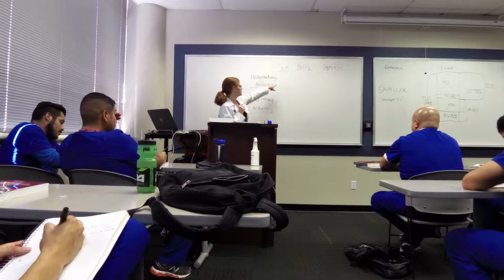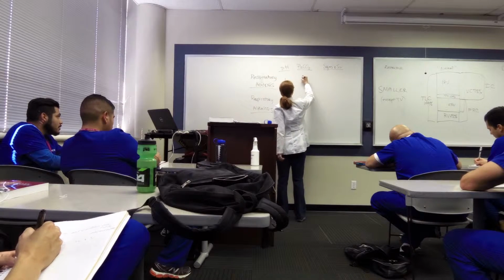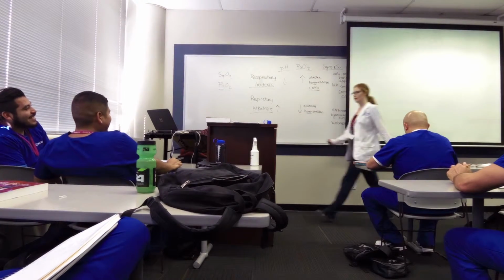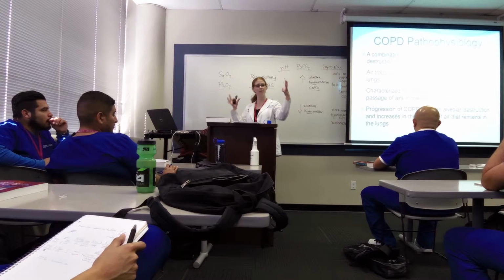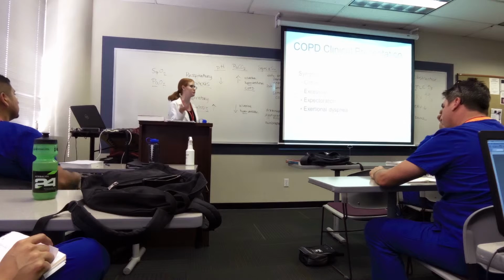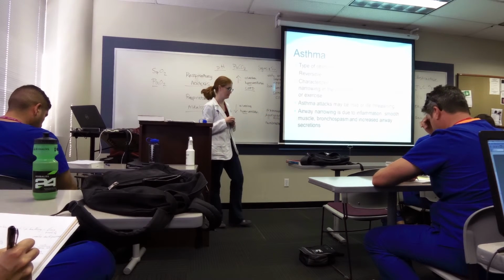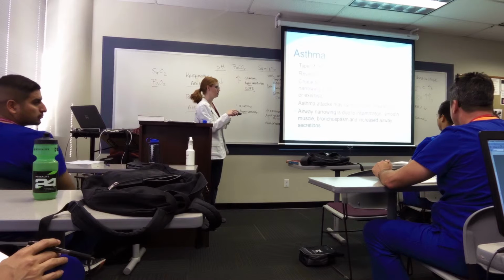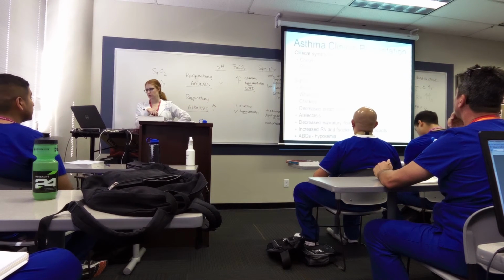PTAP 2220 part 1 2.25.15